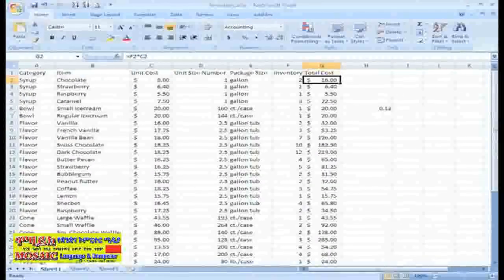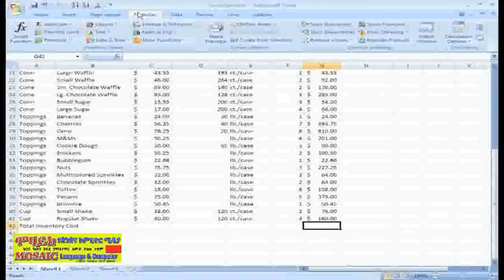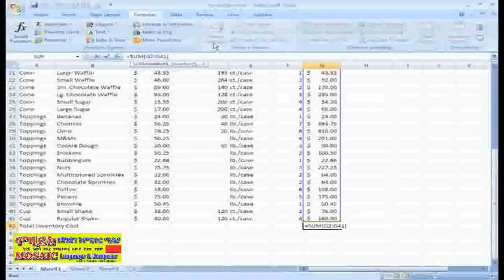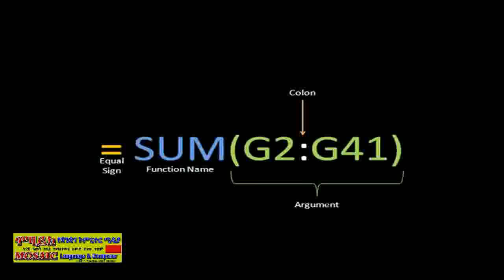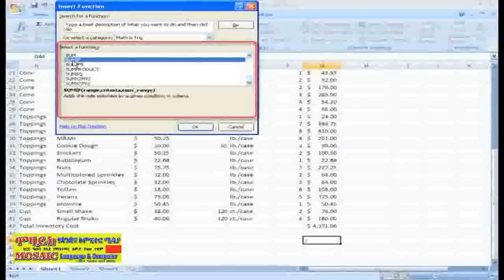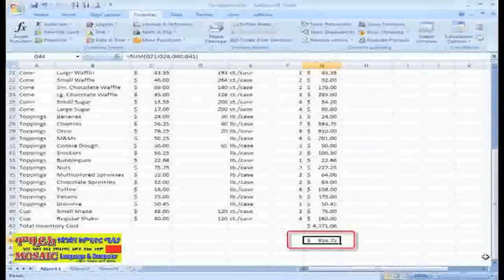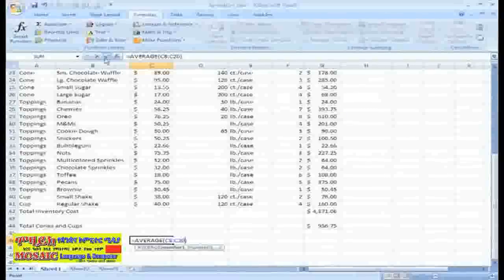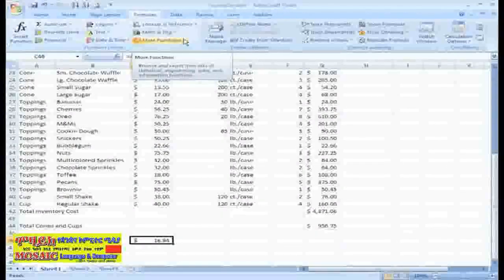MS Excel 2007 Lesson 11: Basic Functions